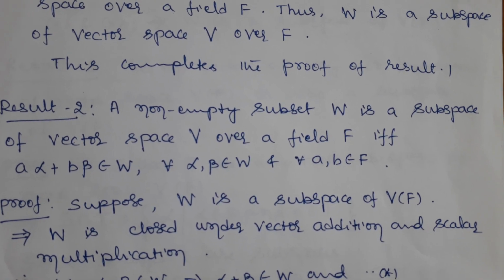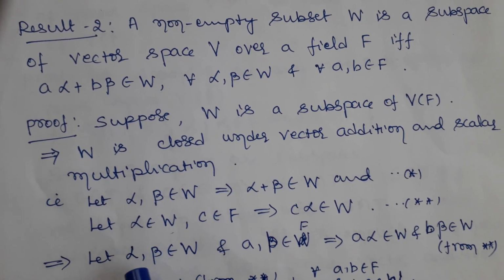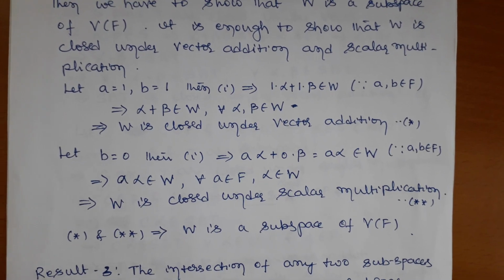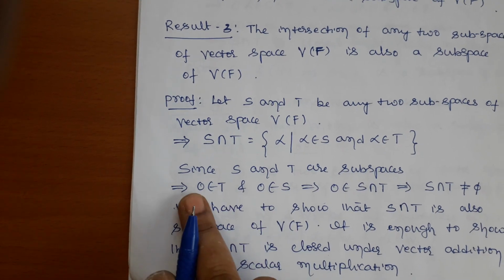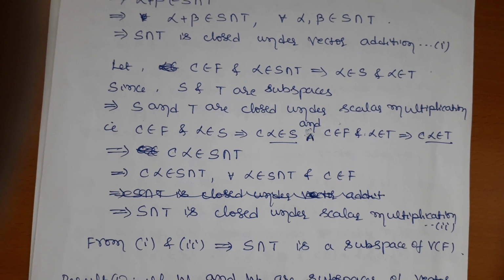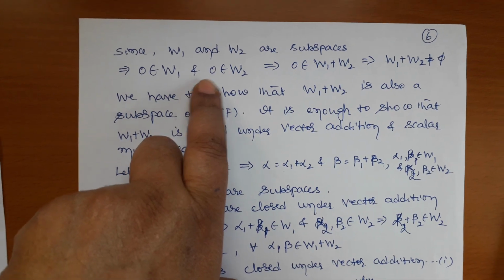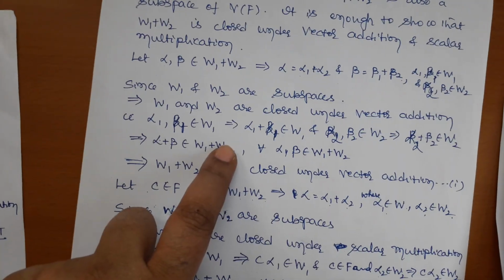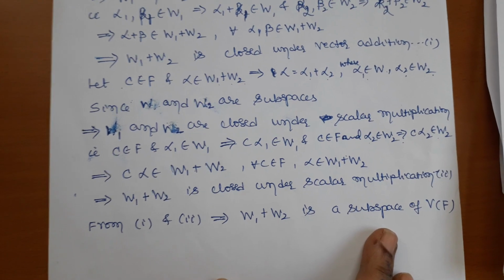Vector space class-2